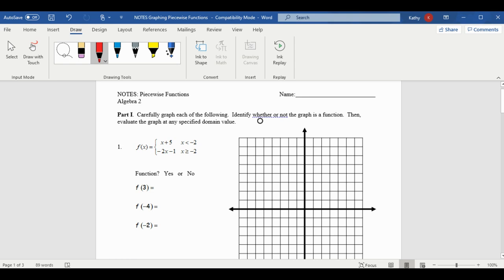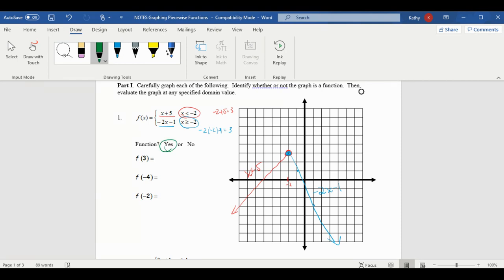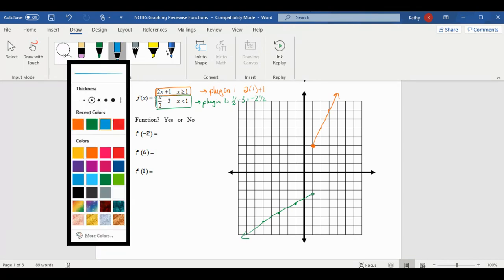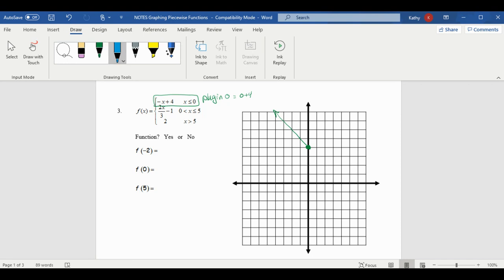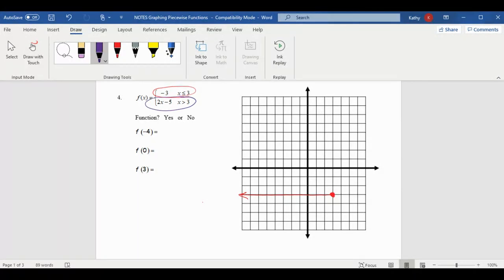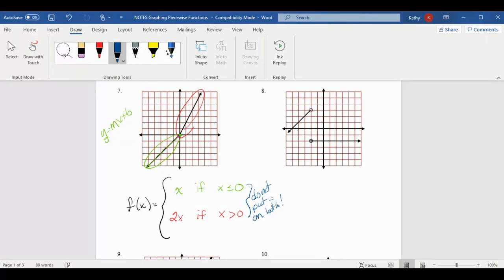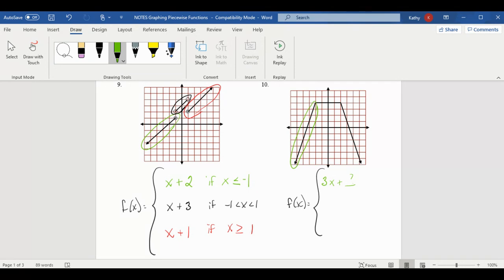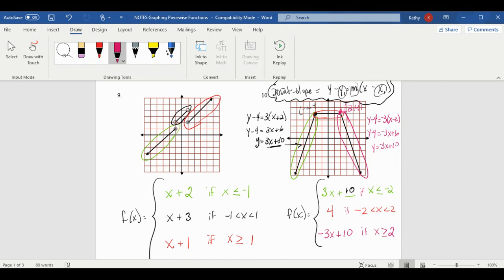NOTES: Piecewise Functions